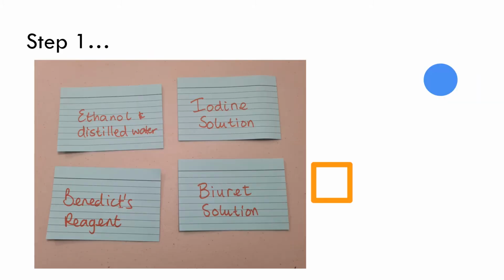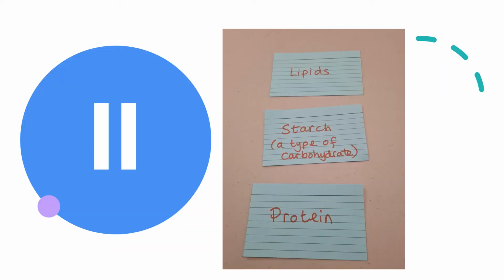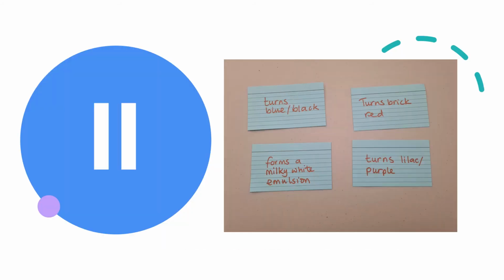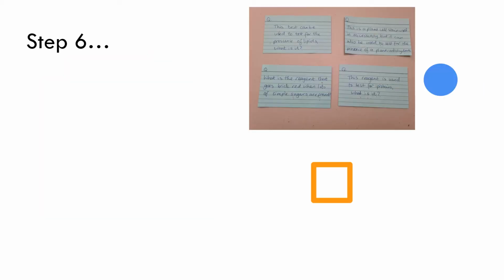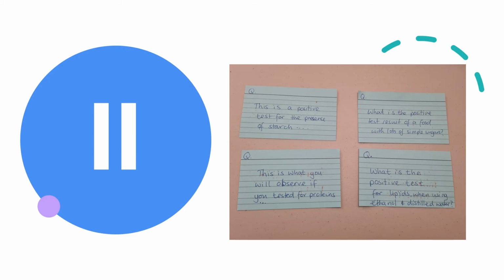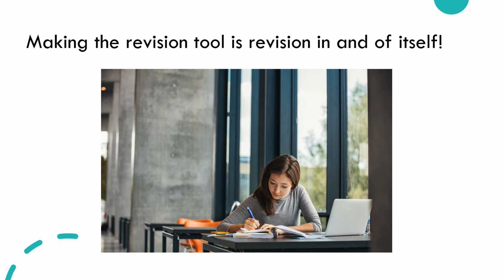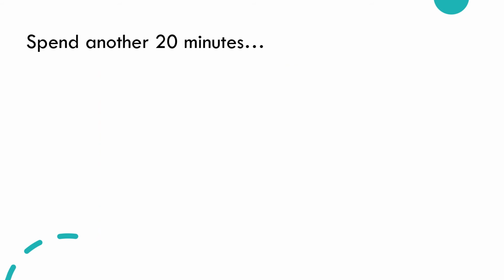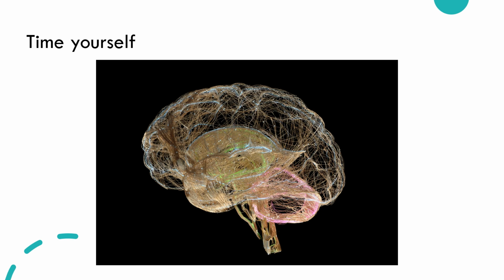Science Revision Coach Food Tests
Science Revision Coach is just what it says it is. I will walk you through making an interactive revision tool that is easy to make and easy to use, just like a personal trainer. If you follow my advice and use the tool at least six times, you should remember the content and be ready for your science GCSE exams.

Check out the sciencerevisioncoach.org website for more resources!

Fuse School
Primrose Kitten
Cognito

Good Luck!